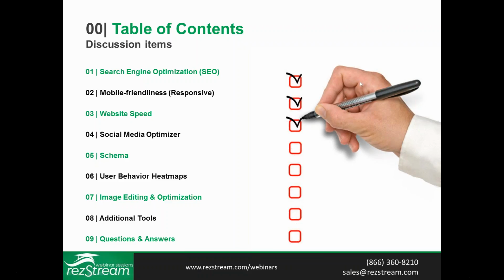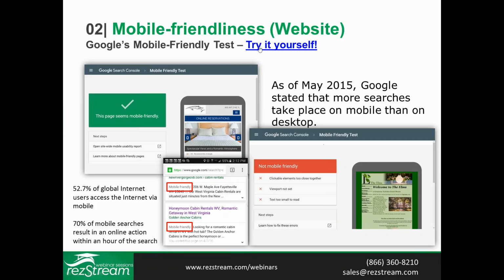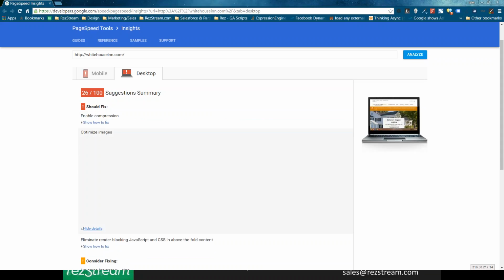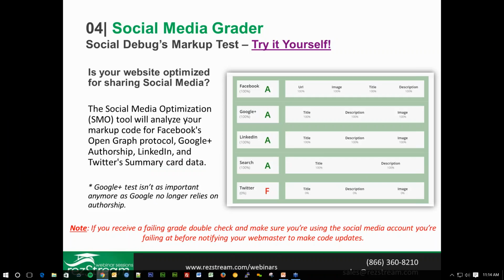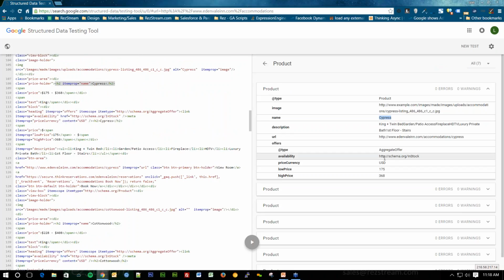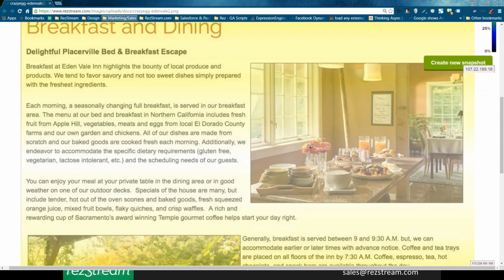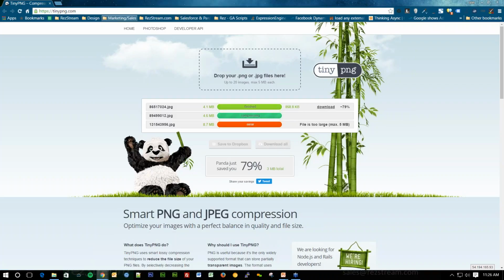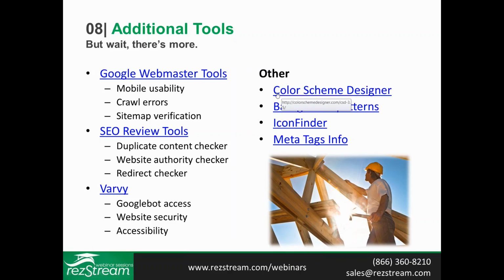Design tools for beginners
Want to evaluate how your website is performing but don't have the background of being a web designer? No problem! These design tools for beginners will help you understand how your website is performing and tips for optimizing its SEO, images, speed, and more.